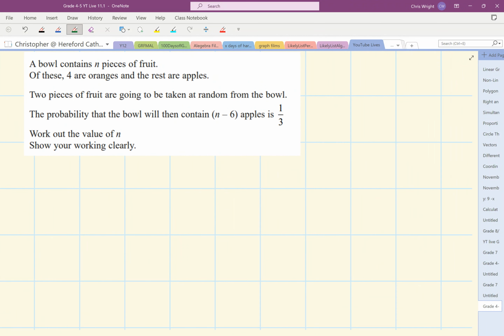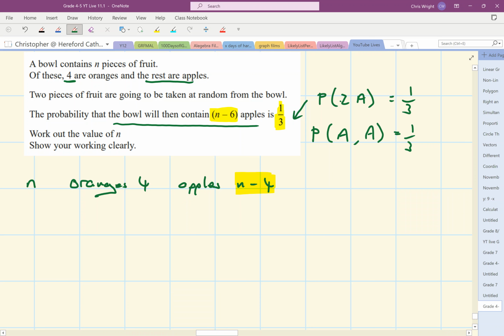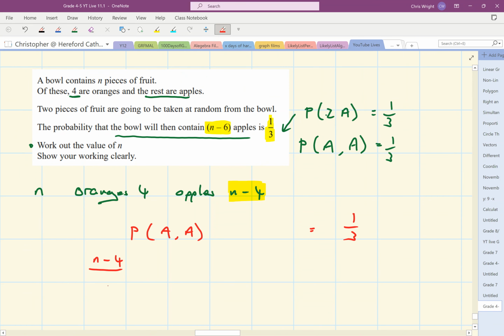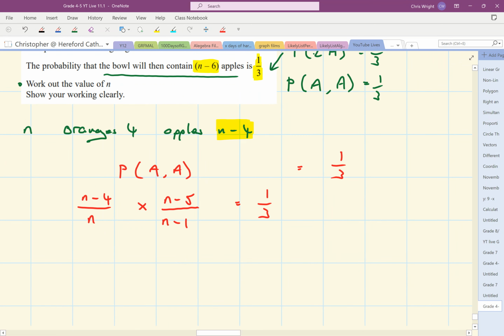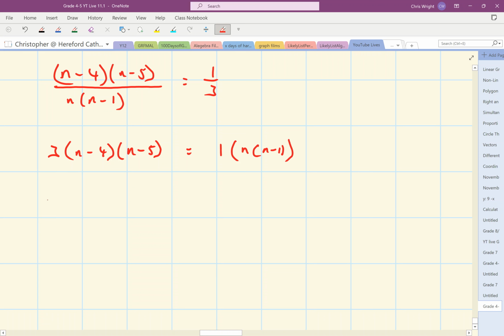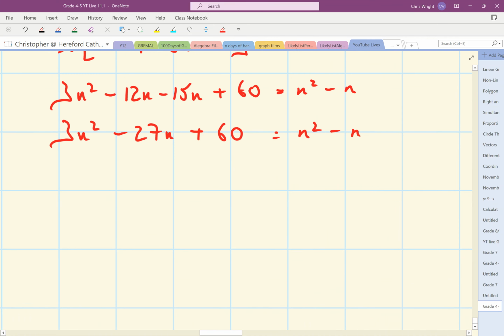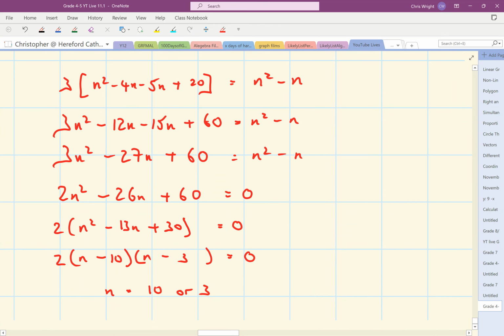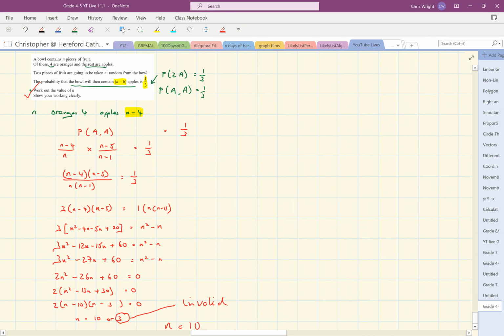Grade 9 Probability Question.